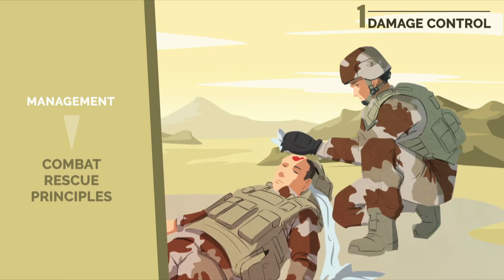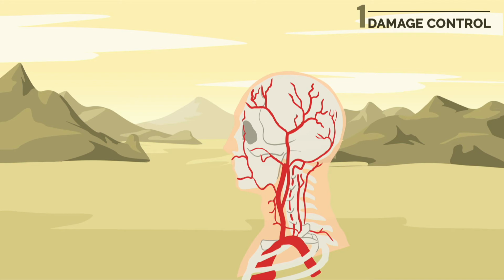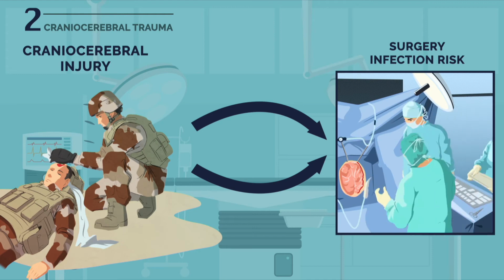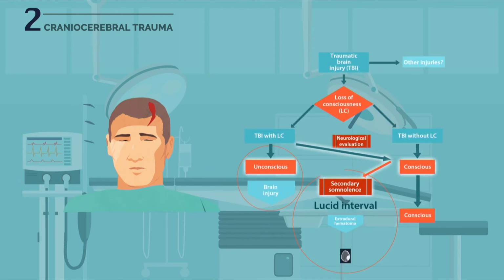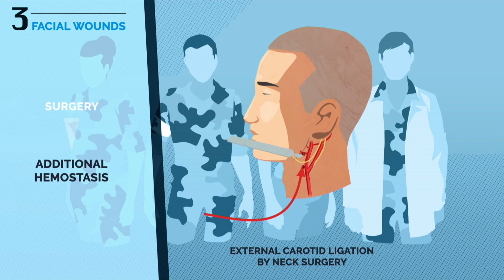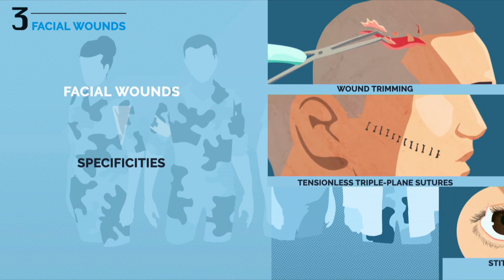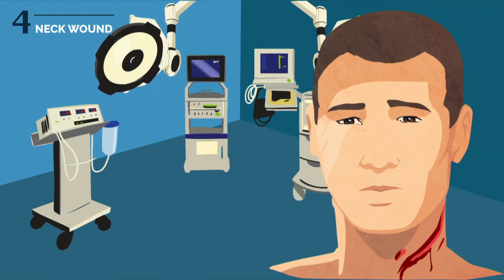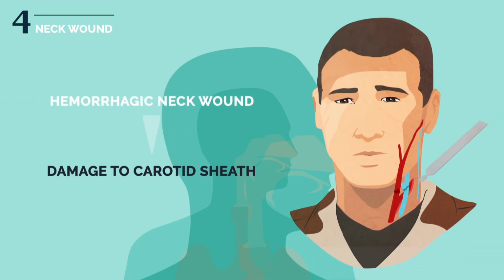Ep. 8. Head and neck wounds